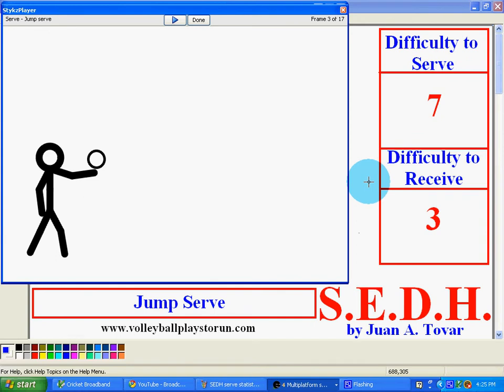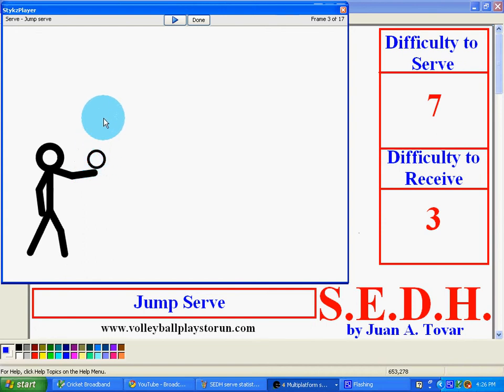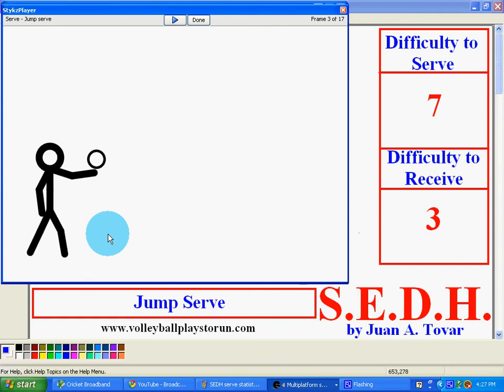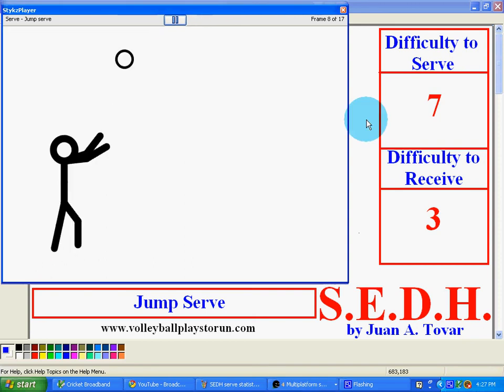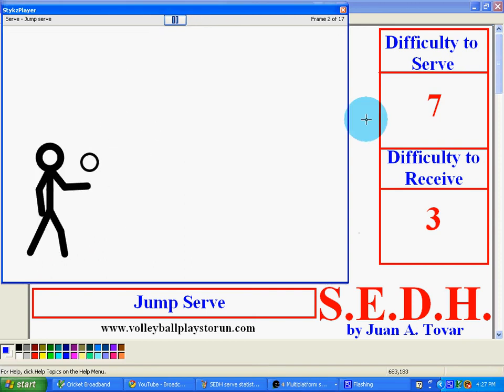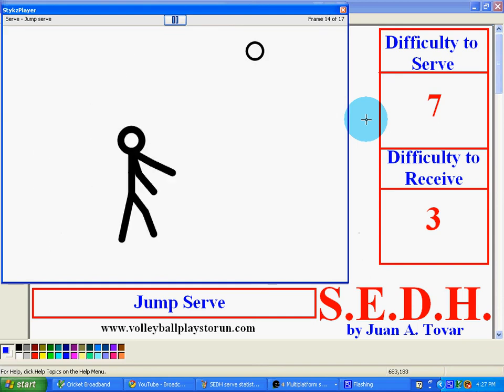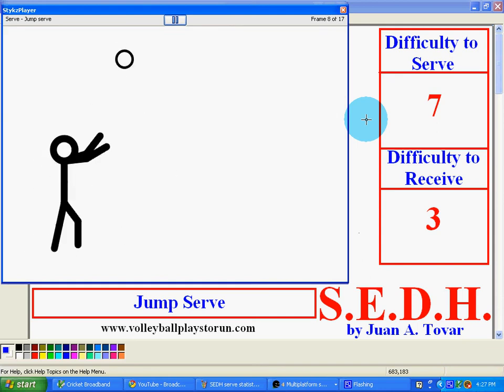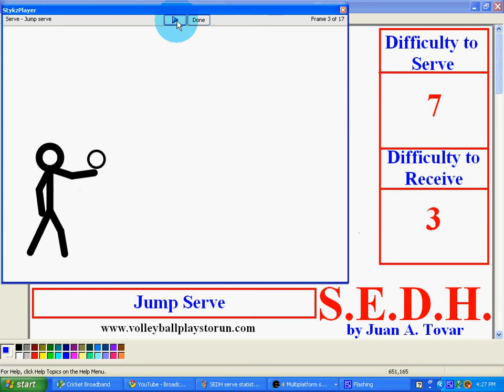Volleyball Serves - Jump Serve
Learn how to serve a jump serve